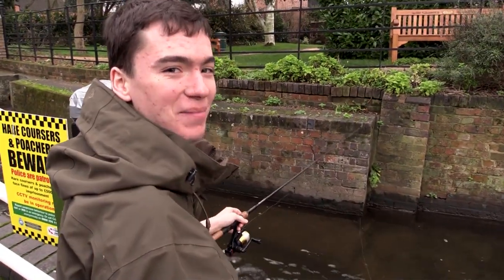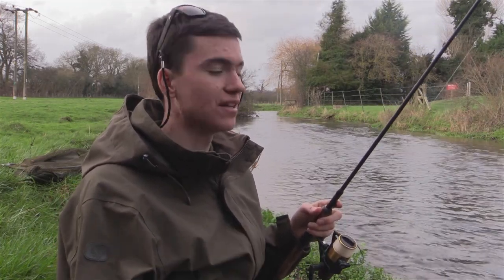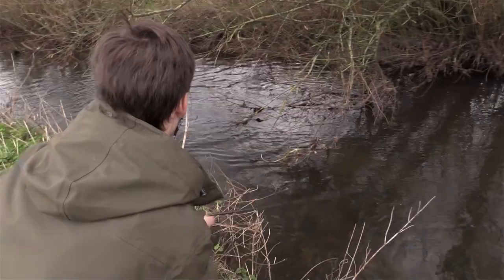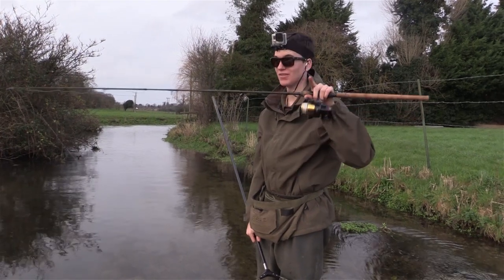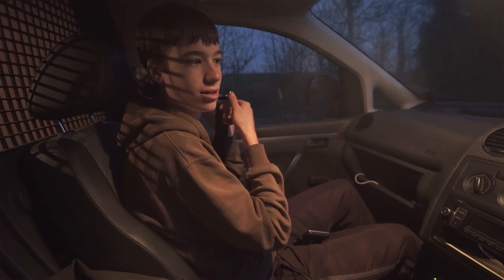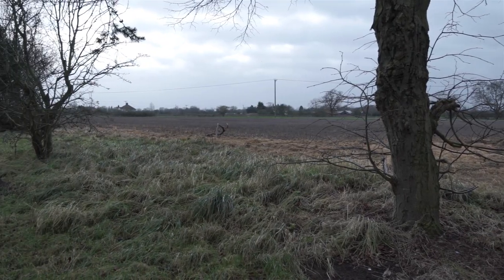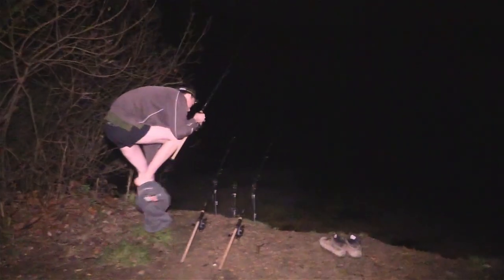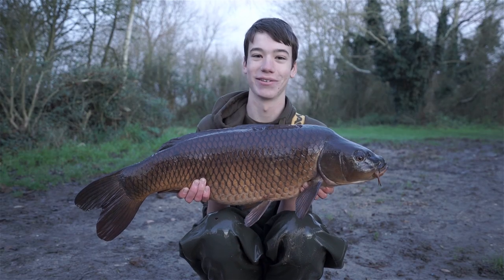RIVER ADVENTURE! (Carp, Chub & Barbel)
We keep it varied with some river fishing for chub and barbel before heading to another couple of waters in search of carp. Keep up to date with all our fishing stuff below!
We are Carl and Alex and we're brothers who LOVE fishing, the outdoors and making videos! From fishkeeping, to bushcraft and back to angling, we hope our videos entertain, enthuse and if we are lucky, inspire you to get outside.